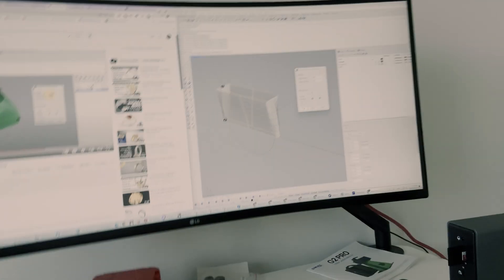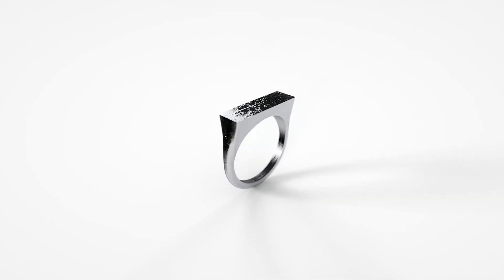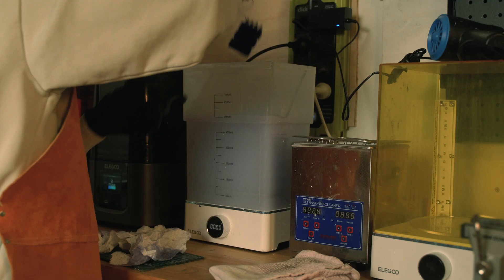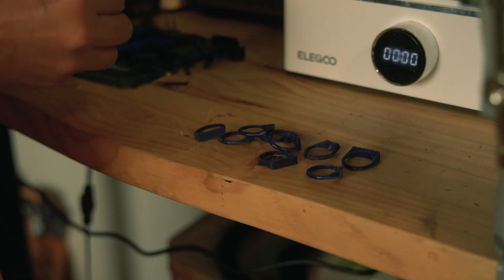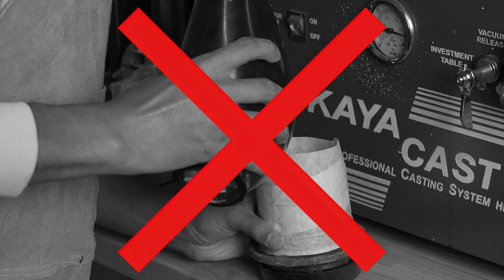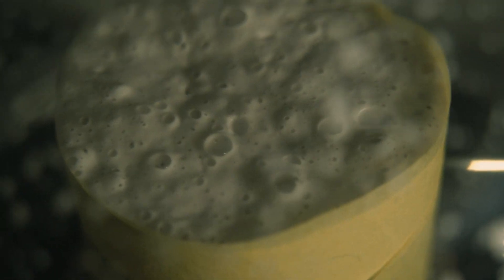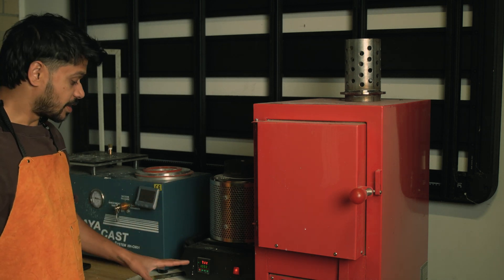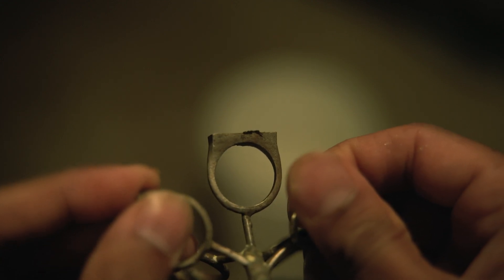Day 17 - Mastering Jewellery Casting with 3D Printing | 365-Day Jewelry Challenge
Welcome to Day 17 of my 365-day jewelry-making challenge! In this episode, I walk you through the entire process of designing and casting custom rings using 3D printing technology. From crafting the design in Rhino, to creating a perfect 3D render, to preparing the rings for casting, I show you every step I take to bring my designs to life. You'll also learn about the tools and machines I use, how I avoid common pitfalls, and what goes into the cleaning and curing process.

If you're interested in learning how to cast your own jewelry or just curious about the journey, this video is for you.

Timestamps: 0:40 - Introduction to the Jewelry Casting Process
1:10 - 3D Design and Printing
4:15 - Cleaning and Curing the Prints
6:04 - Preparing the Wax Tree for Casting
8:41 - Burnout Cycle and Final Product
12:27 - Sneak Peek at Laser Engraving

📌 Tools used:

3D Printer: Elegoo Mars 4 Ultra
Cleaning Station: Elegoo Cleaning and Curing Station
Resin: Siraya Tech Purple Cast Resin
Software: Rhino, Light Tracer